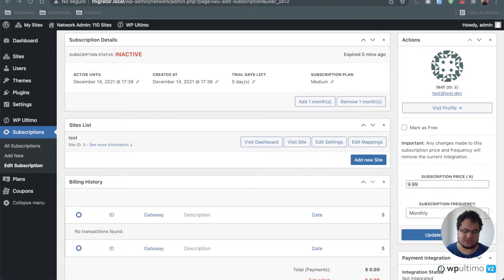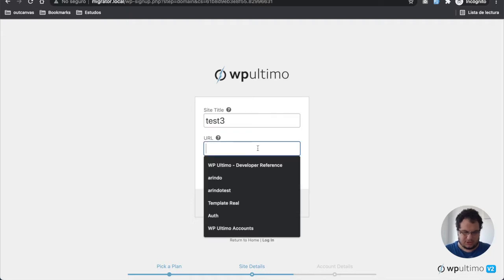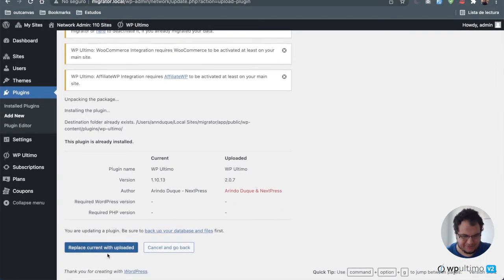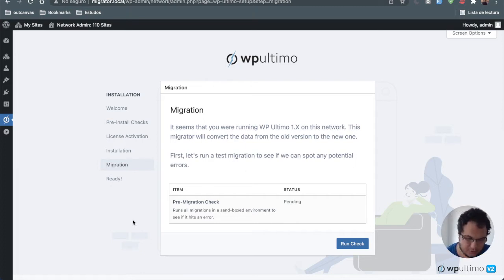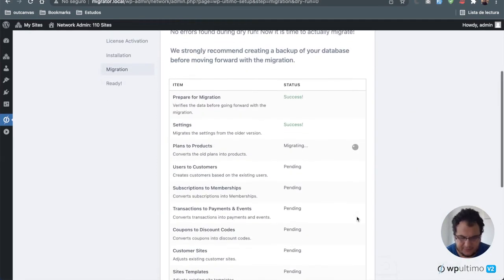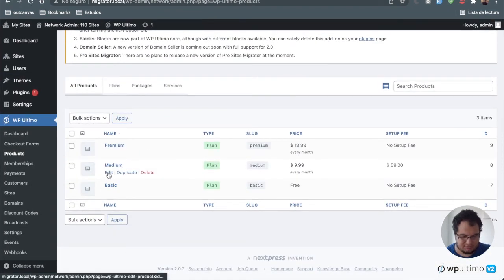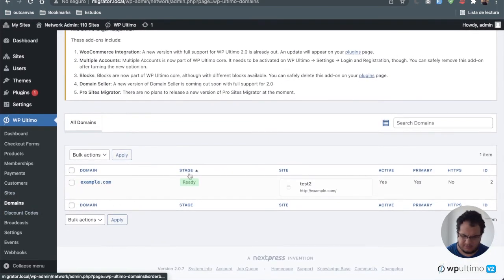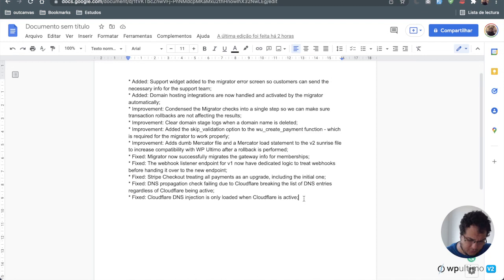Weekly Update #3 - 2021-12-14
This video covers the changes introduced in build 2.0.7 of WP Ultimo version 2, especially the migration flow for existing version 1 networks.